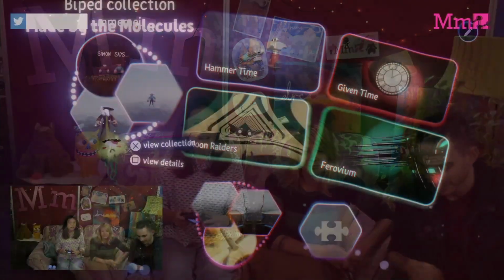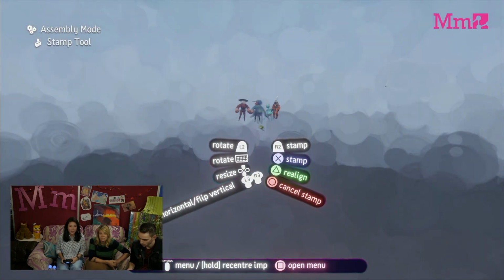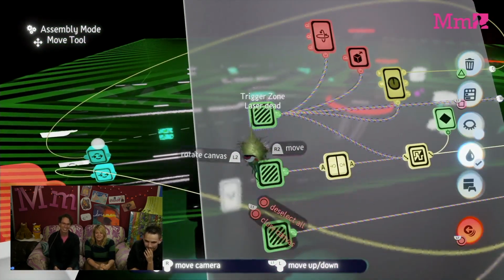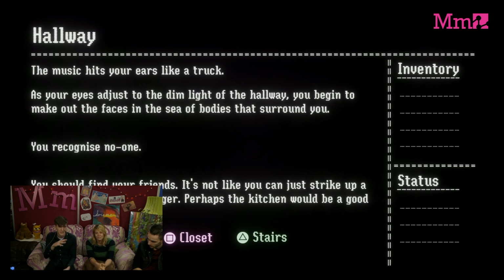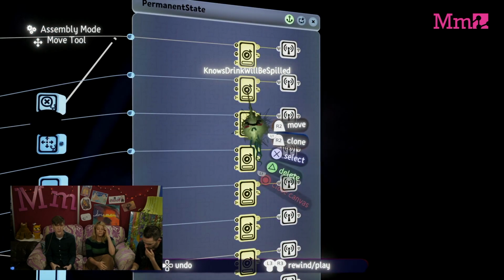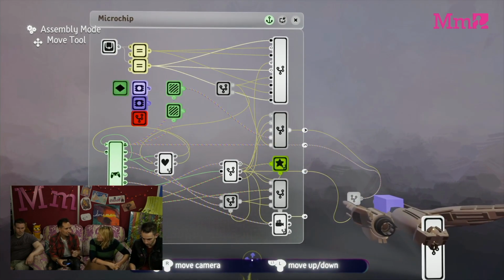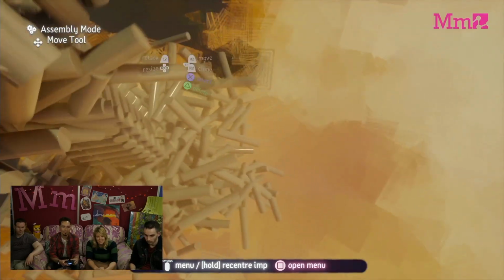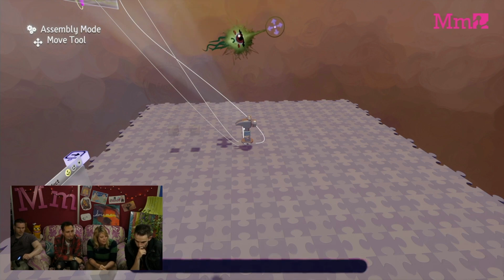Made By The Molecules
In our latest Dreams livestream, Emei, Tom, Liam, Christophe and Steve took us through their awesome Dreams creations and explained what makes them tick. Watch the video to see the inner workings of CoMmunity faves such as Hammer Time, Given Time and Moon Raiders!

Ready to explore the Dreamiverse? Dreams Creator Early Access is now available in select territories! 💝